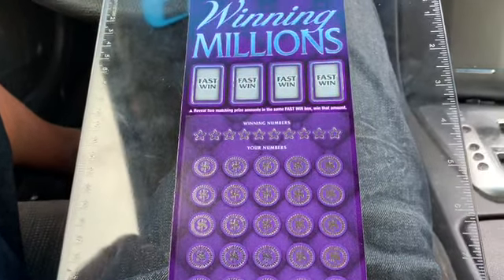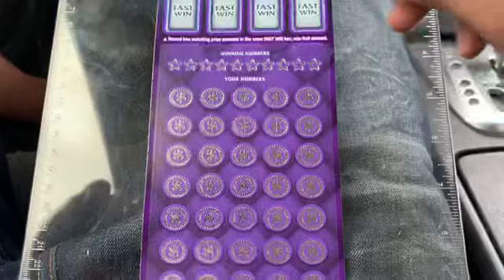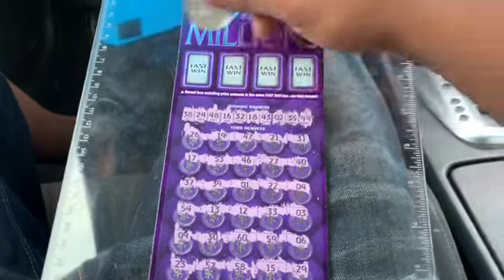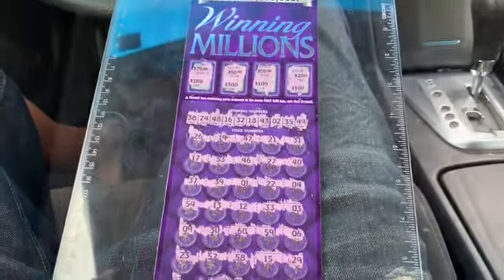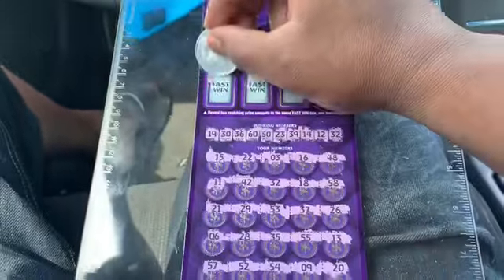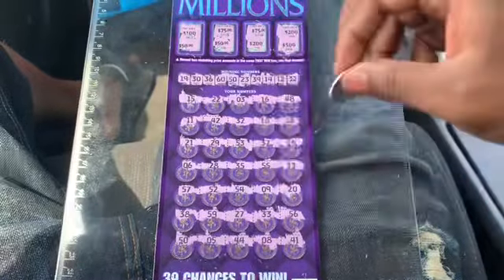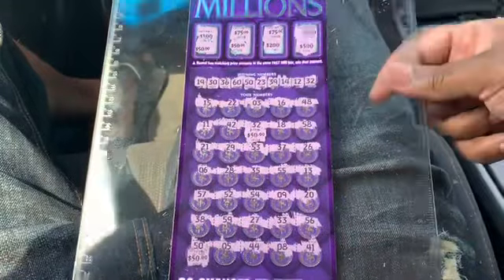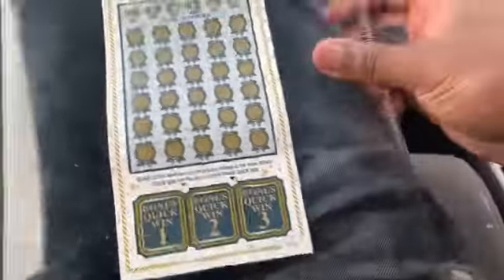Chasin’ session on BIG $$ tickets 💰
🤦🏾‍♂️ down $50 not $20.